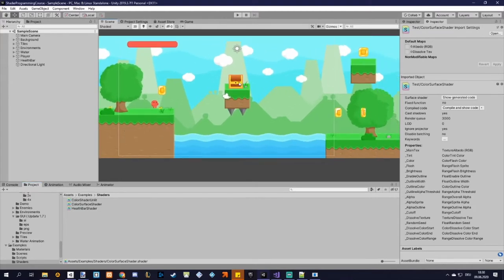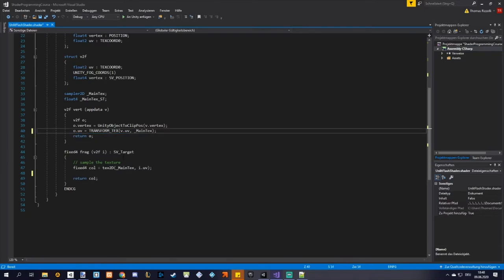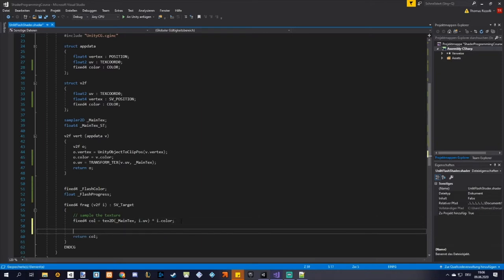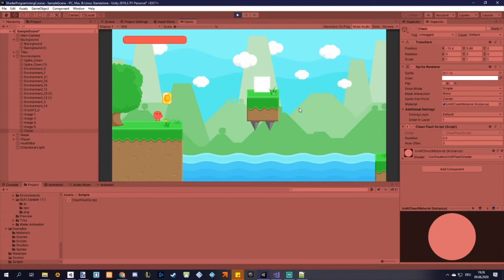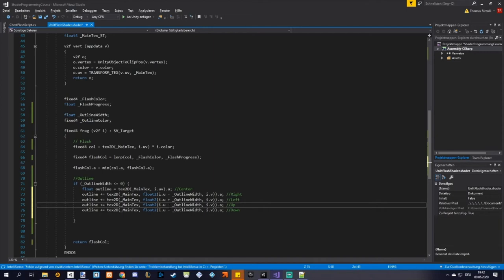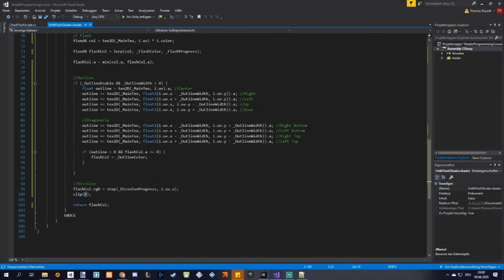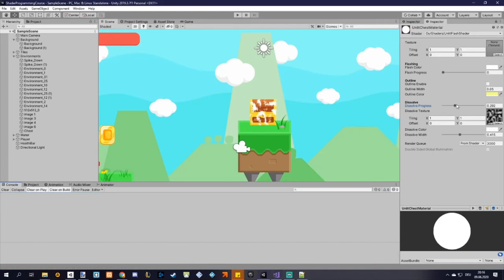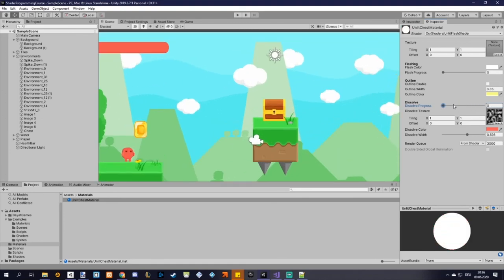KCGL Introduction to Shader Programming in Unity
The Klagenfurt Coding Game Lab is a biweekly event at the Alpen-Adria Universität Klagenfurt, where students come together to discuss game development, learn programming from scratch, or brush up their coding skills. Its aim is to connect students and foster an interdisciplinary exchange in a casual but academic setting.

In this episode, we’ll practice Shader programming in Unity.

More about the Klagenfurt Coding Game Lab and our Master's programme Game Studies and Engineering: